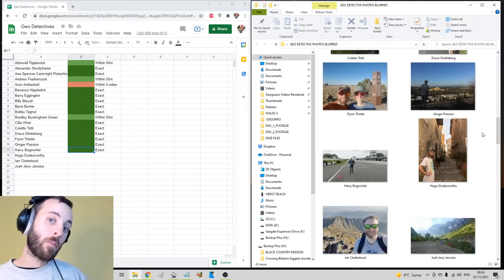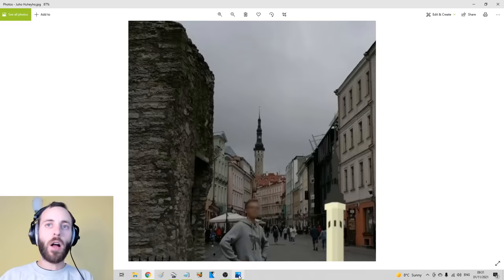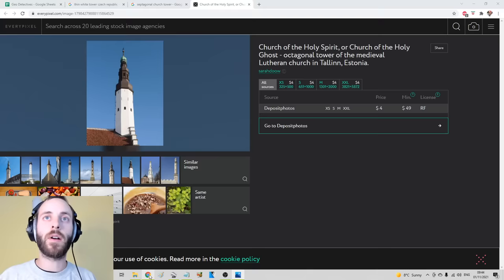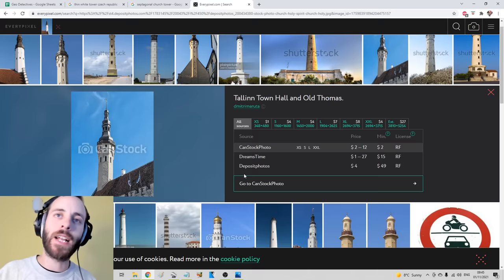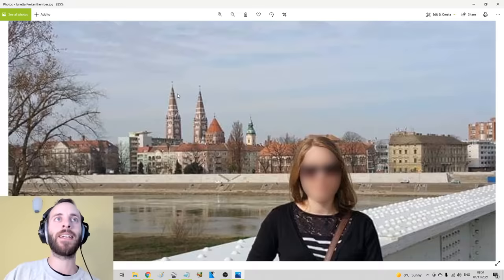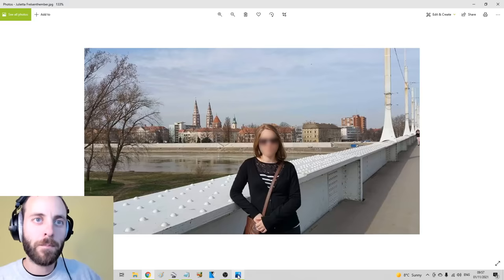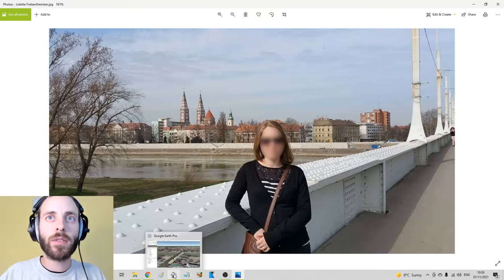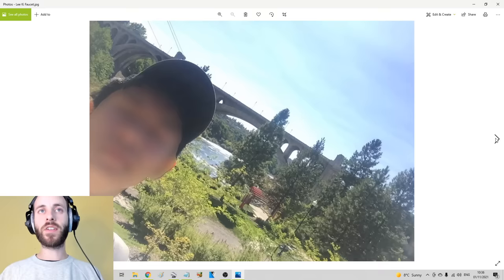Pinpointing the exact location of my fans using a single image ..GEO DETECTIVE #11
We leave the mountains and enter the city with these two hopefully gettable European looking snaps. I shall return for Hugo Dudesworthy and Josh Jerry Janulus as soon as I get a decent break from the editing, but for now it'll be a couple of easier ones. Hope you enjoy.